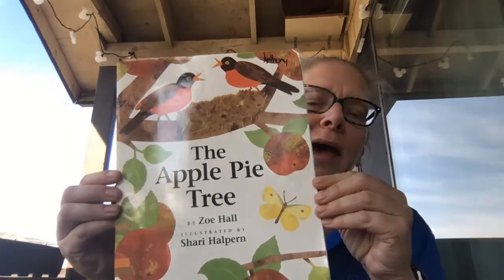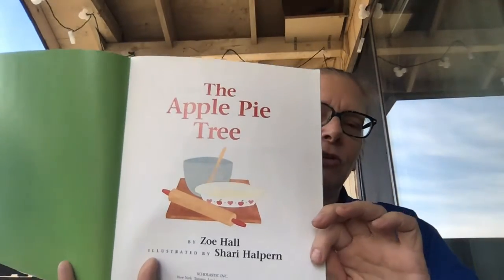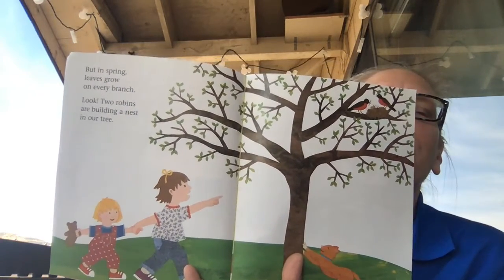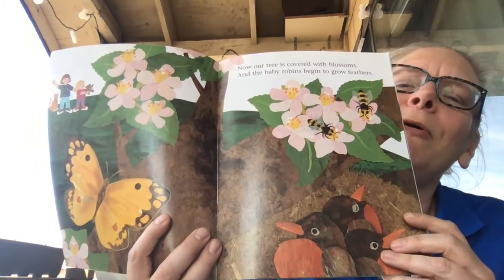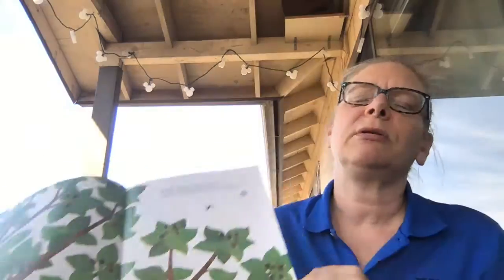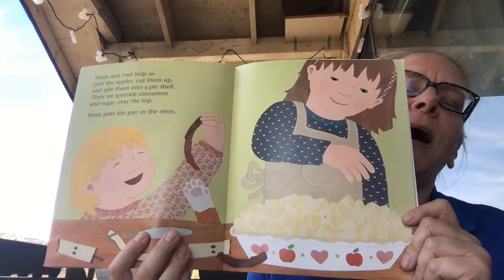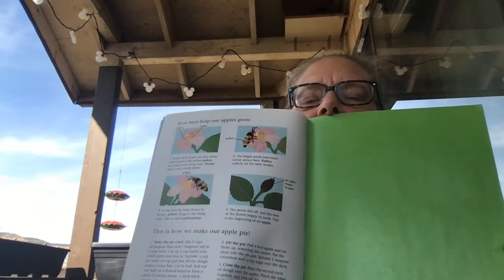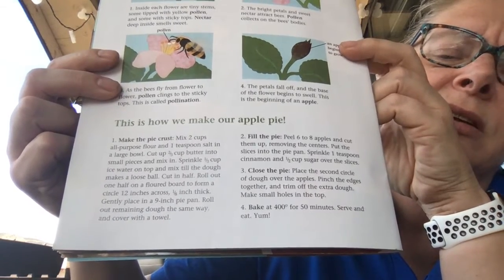The Apple Pie Tree